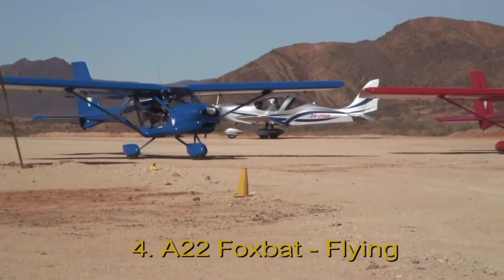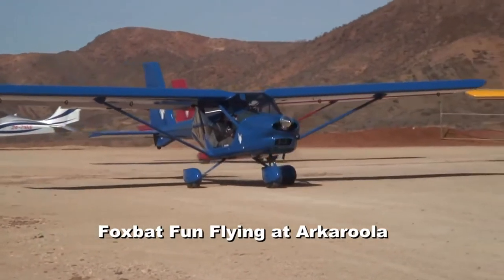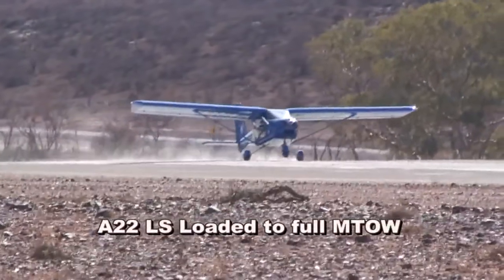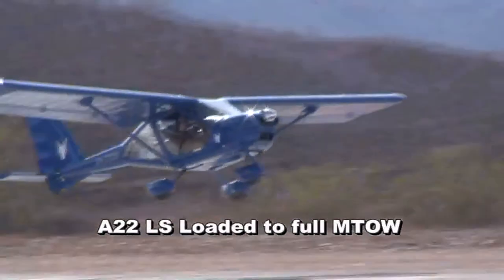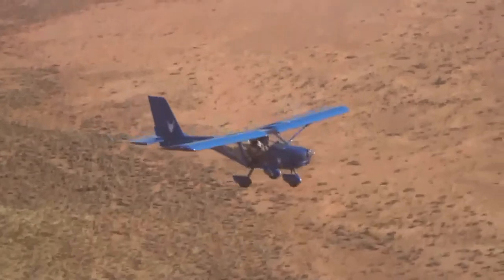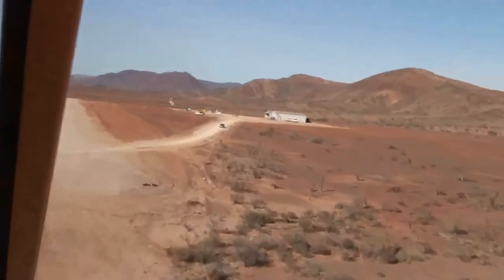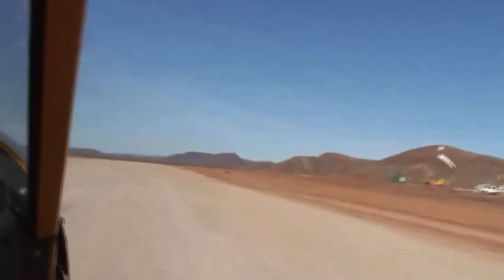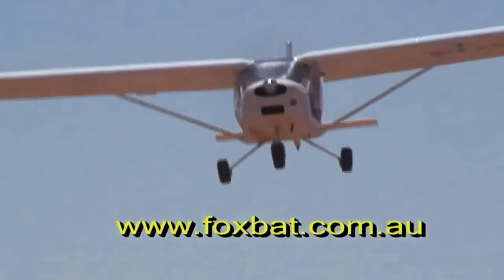4.Flying the A22LS Foxbat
Peter Harlow talks abut the fun of flying the A22LS Foxbat aircraft. This is part 4 from the Australian DVD about the A22 Foxbat.